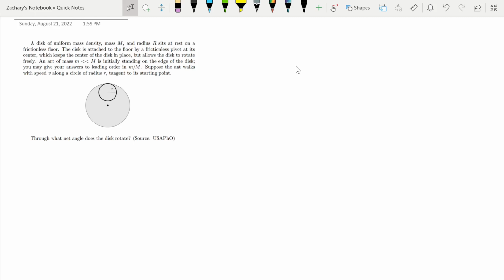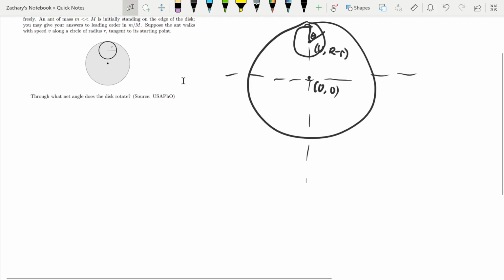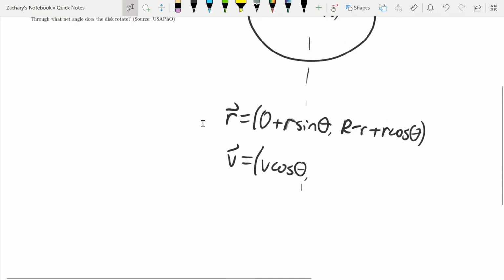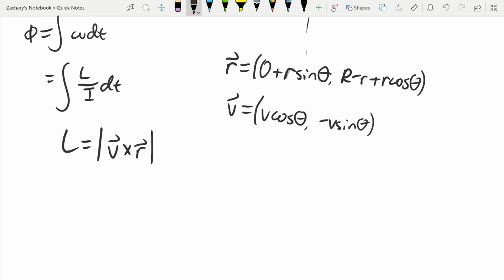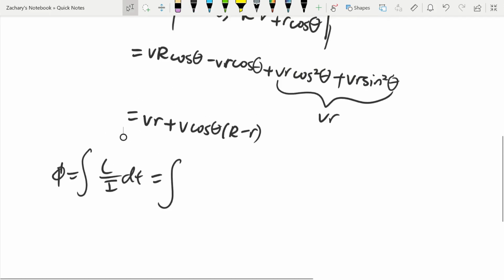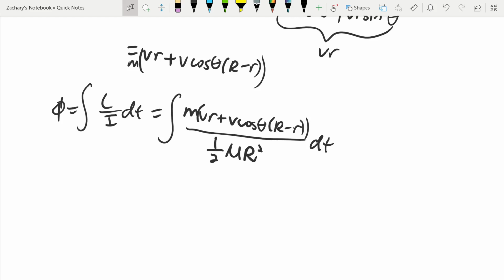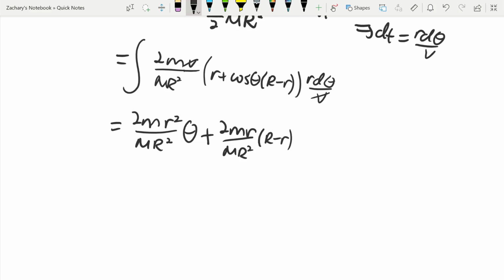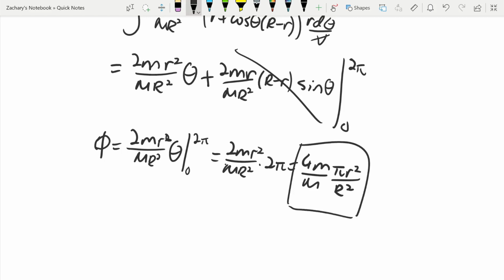Solution to YEA BIG Weekly Practice on Physics by Zachary C., Fall Week 2, 2022